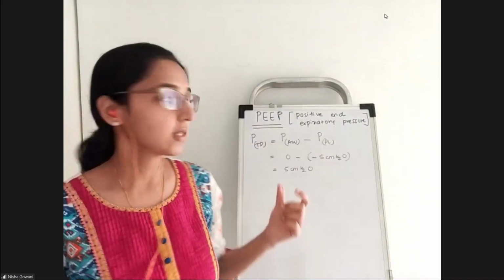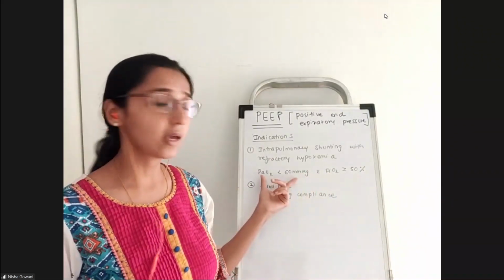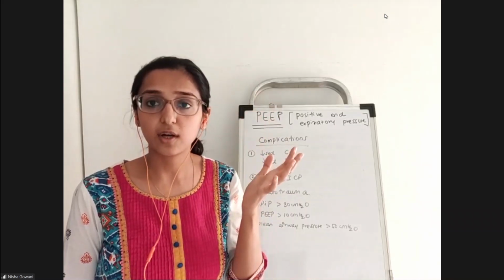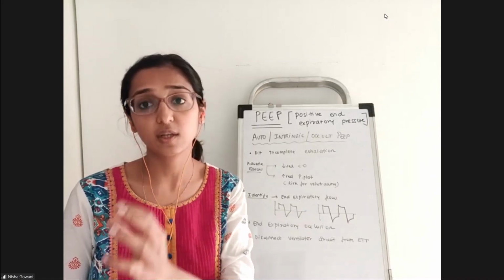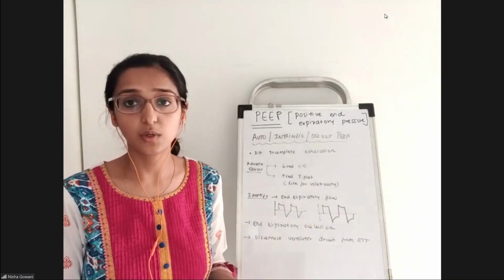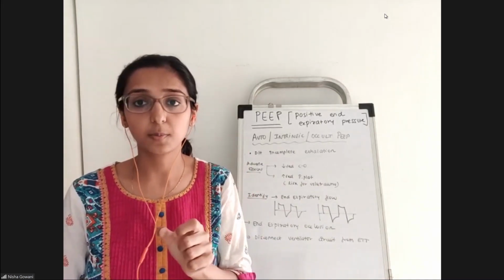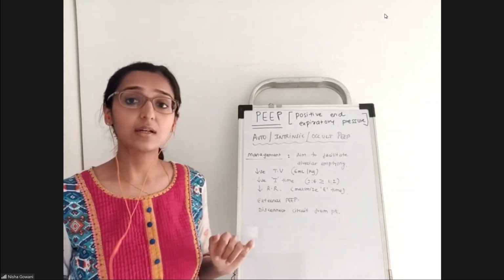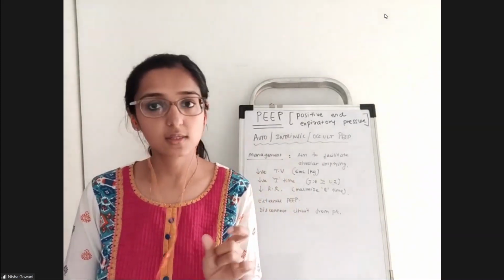Understanding PEEP in less than 10minutes!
Hello everyone . Sorry for being MIA . I am resuming video uploads. Will focus on making short and crisp lectures. Let me know in comments your preferred topics. Thank you all for your constant support.

Source : Paul Marino ICU book
                David Chang Mechanical Ventilation